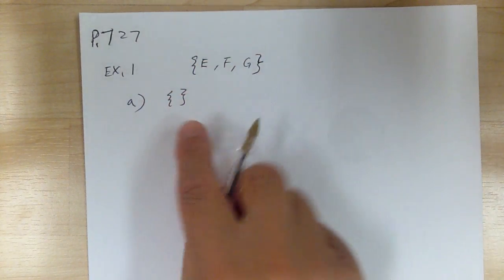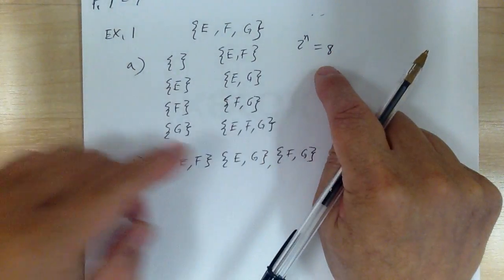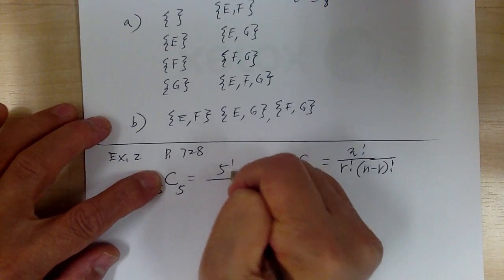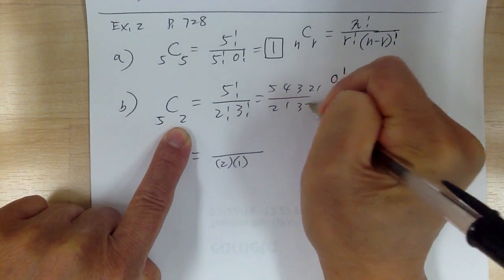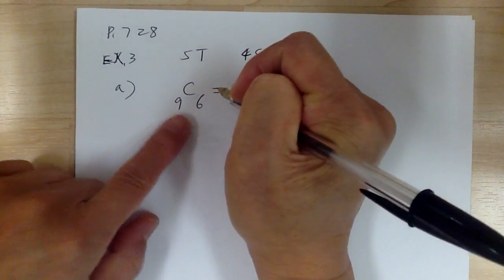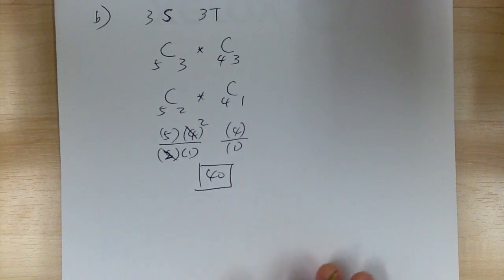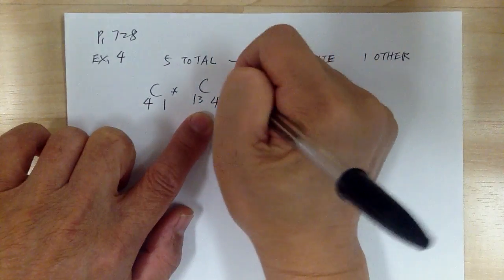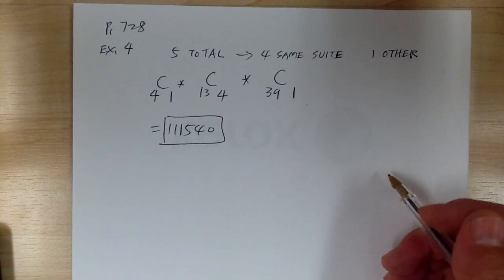Algebra 2 p.727